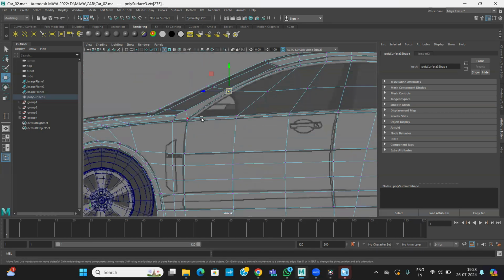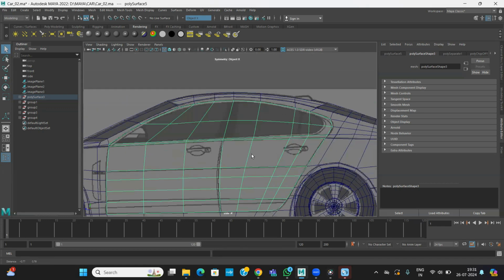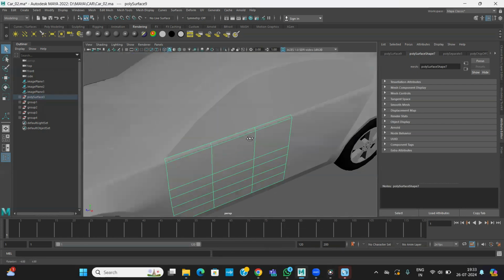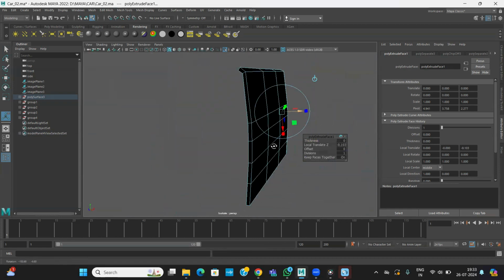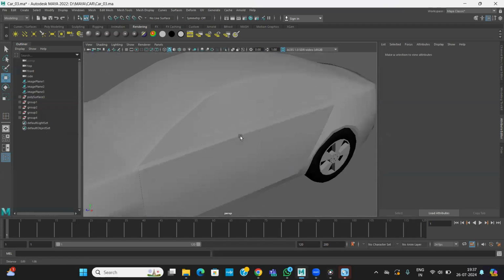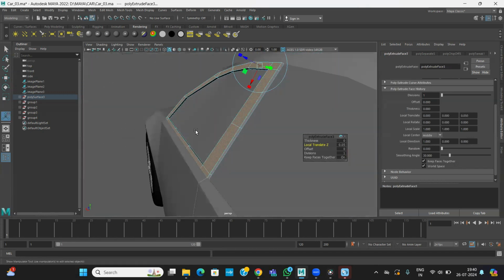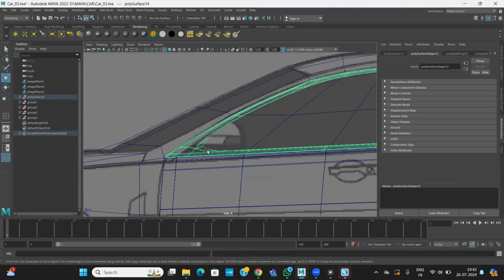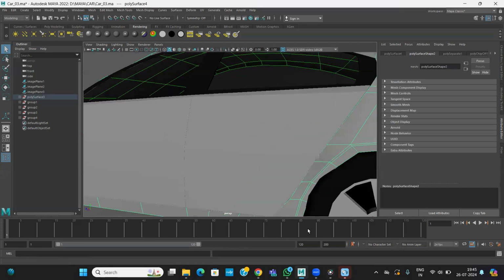3D Maya Car Modeling Tutorial 09